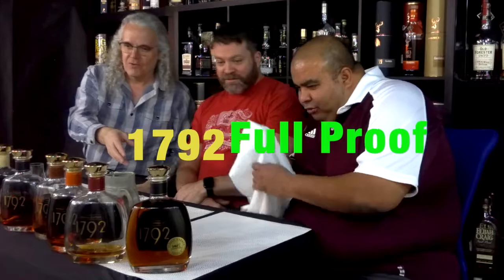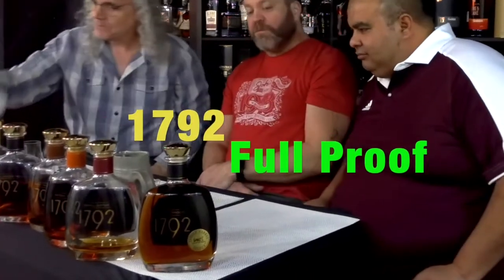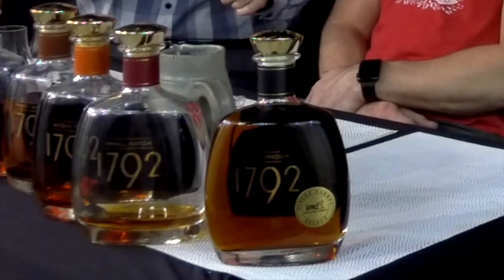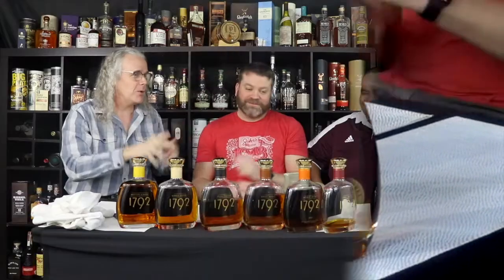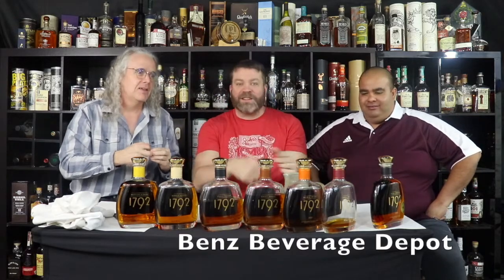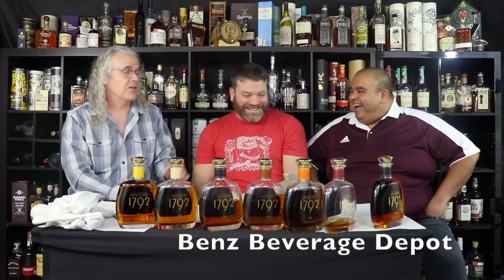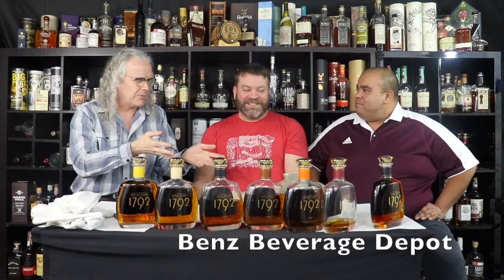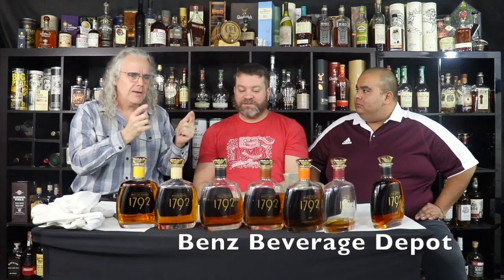The Benz - Full Proof, Full Barrel, Full Deal!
One expert on whiskey and his two partners, gobble food and talk about the whiskey they choose for that episode. We try to teach and be funny. In this episode our friend Matt at Benz Beverage Depot bought a Barrel of 1792 Barrel proof. If you hurry down and buy a bottle of the benz barrel proof, and say you saw it on the three whiskateers you will save $5. go in and get the deal.